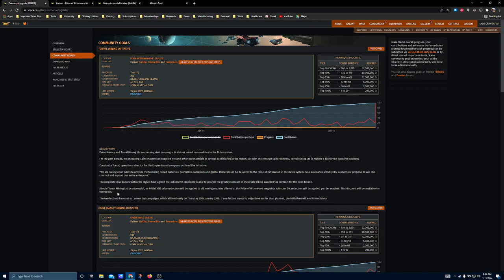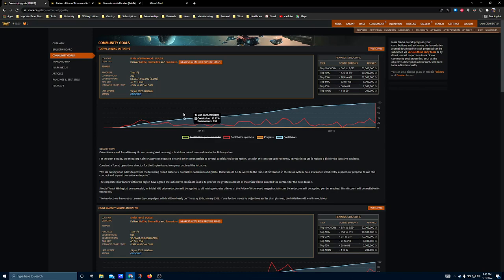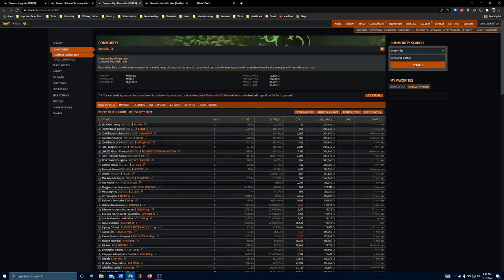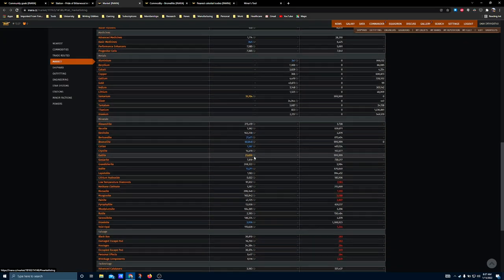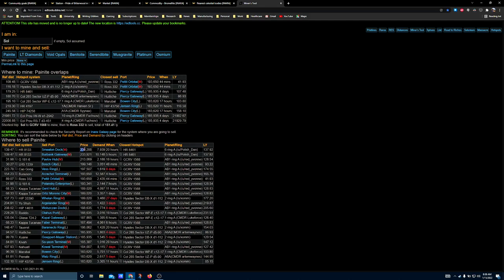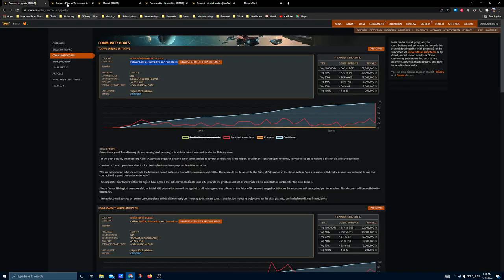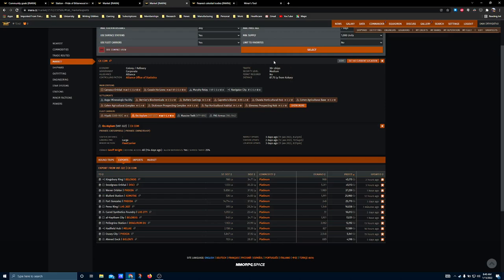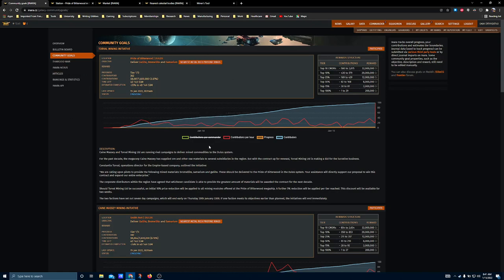Elite Dangerous | Community Goal Reward Overview | Jan 15th, 2022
This weeks community goal is fairly bland, no exotics, no special rewards, just a blanket discount on mining equipment for the winning faction at their station, with the discount determined by the amount of commodities delivered.